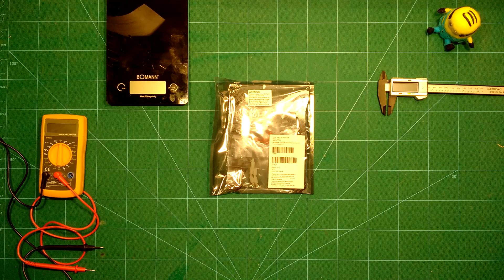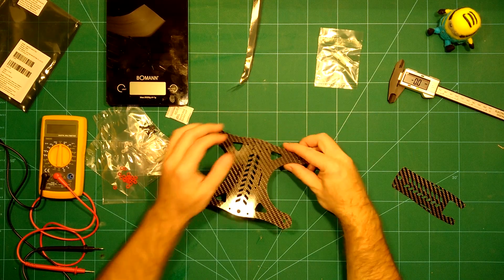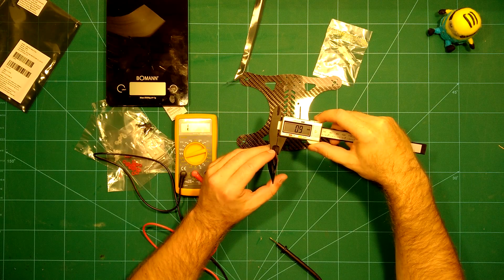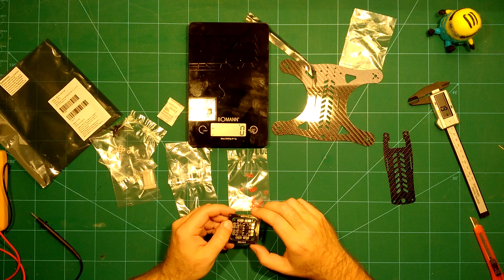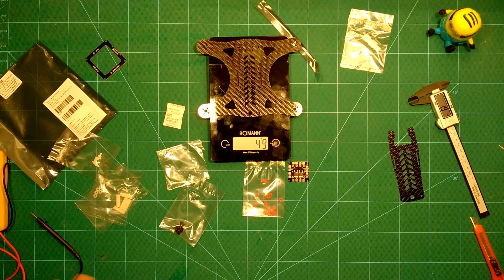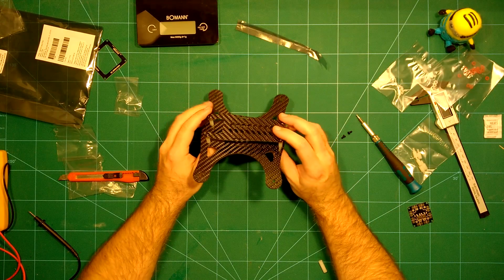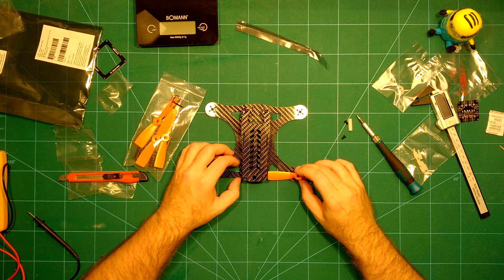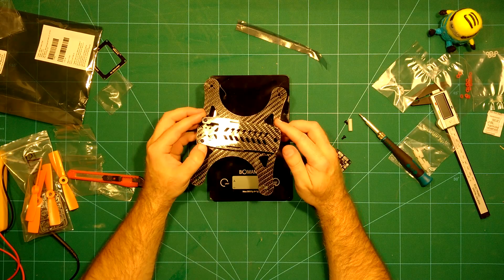DTI Lizard 180 Carbon Quadcopter Frame: Bench Review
In this video we do a full bench review of the Diatone Innovations (DTI) Lizard 180 size carbon quadcopter frame by Diatone. We cover unboxing, weight, frame quality, carbon fiber test and basic build (in fast motion).